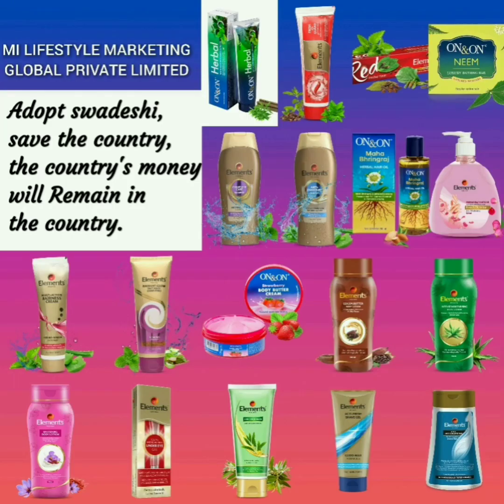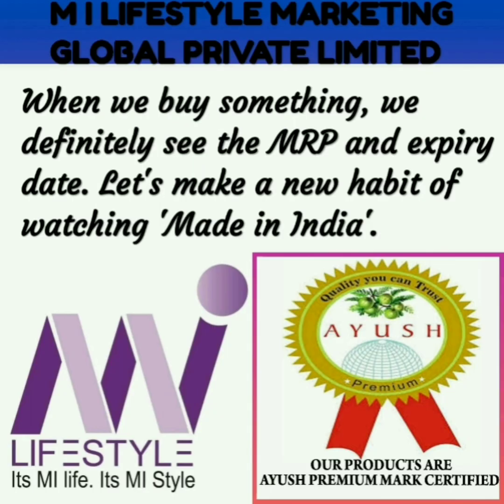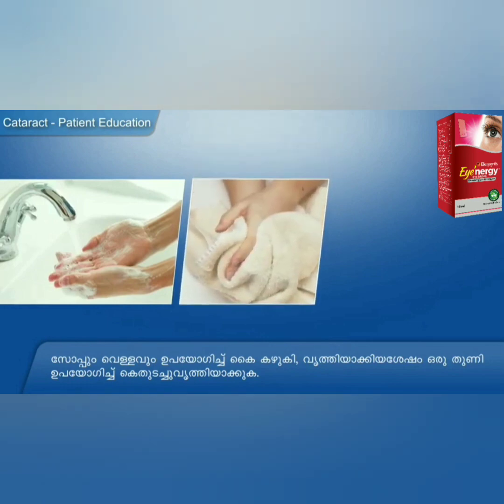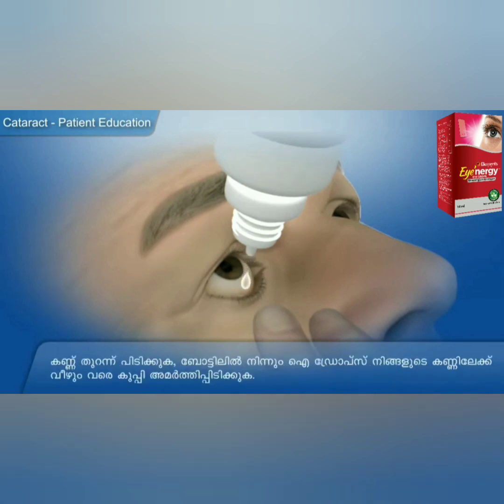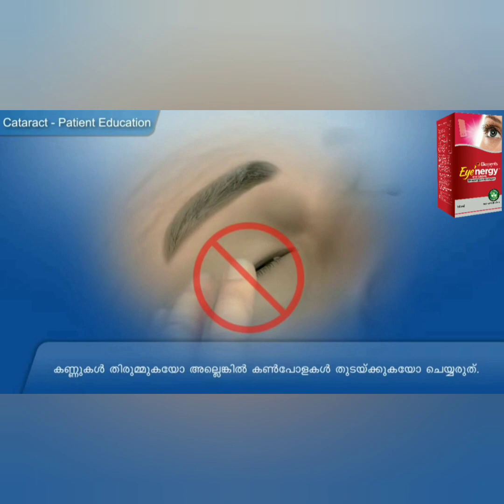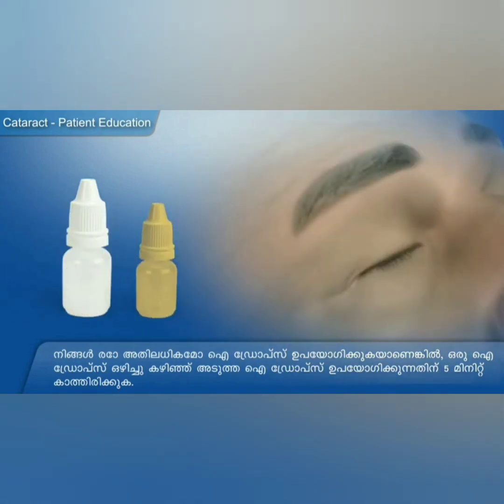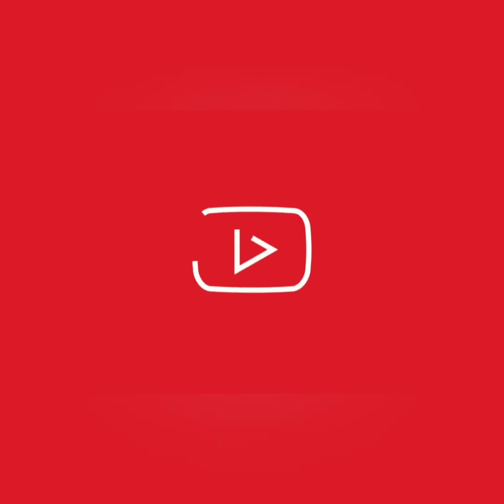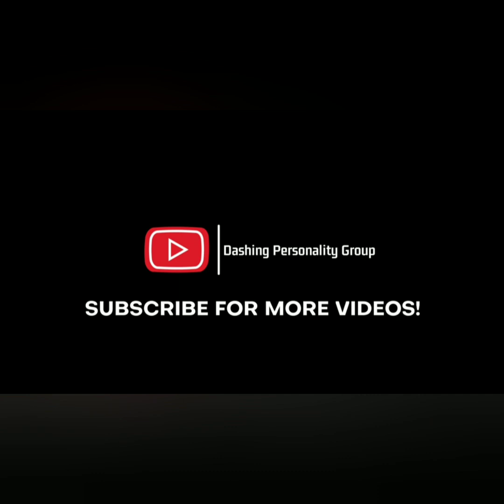Eye'nergy - MALAYALAM - EYE DROPS - Elements WELLNESS - M I LIFESTYLE MARKETING